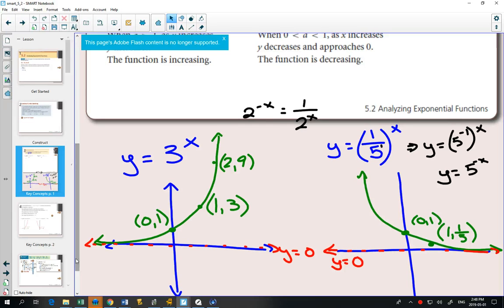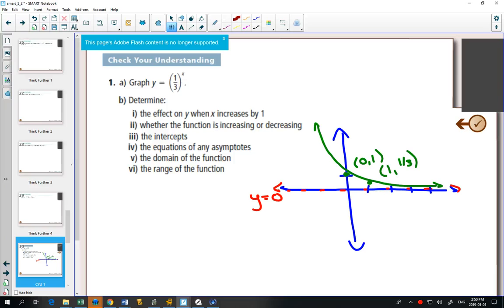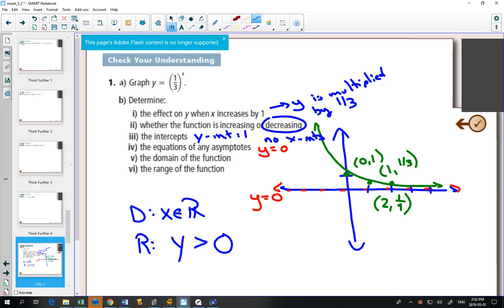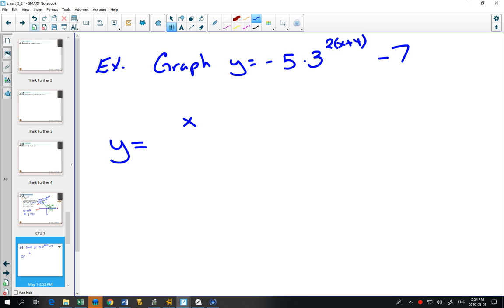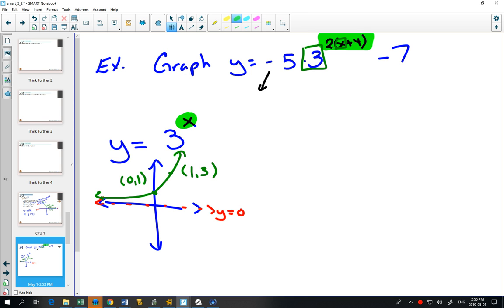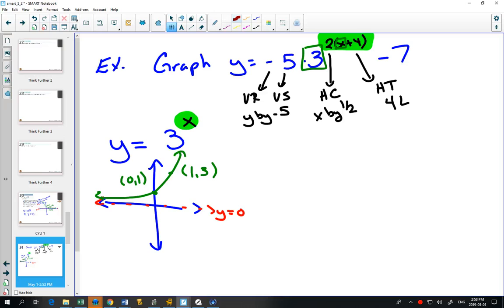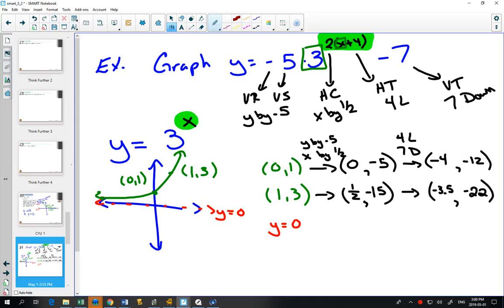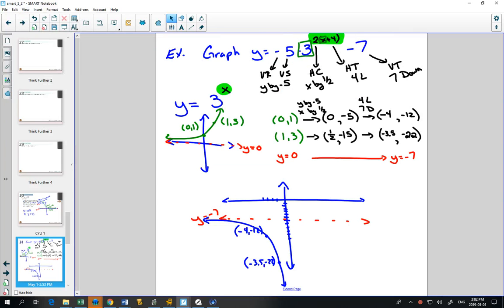40SP 5 2 Example 1